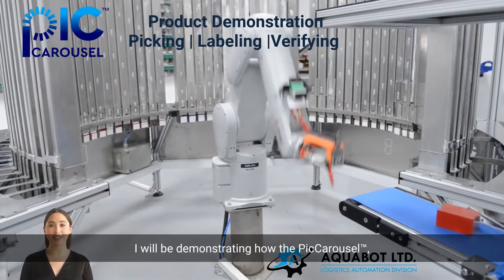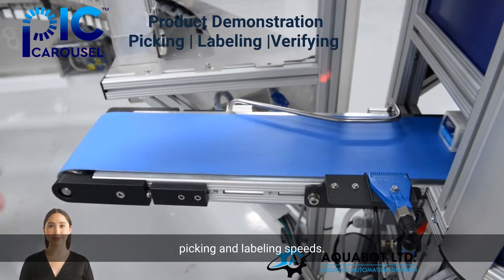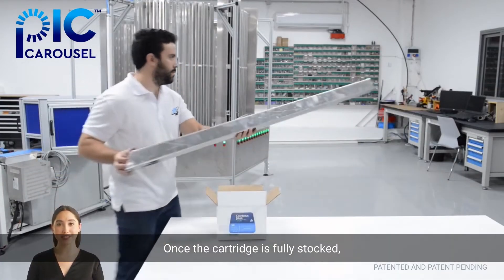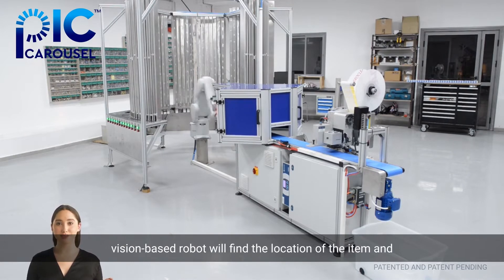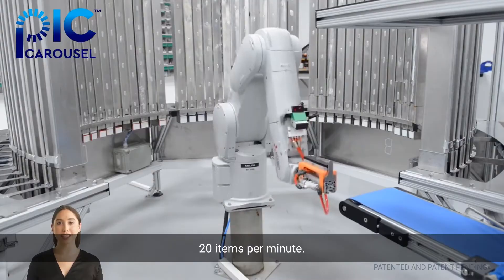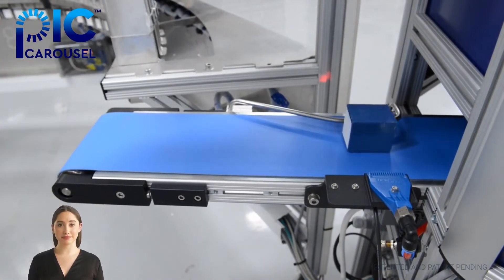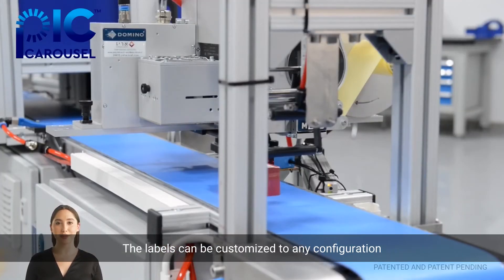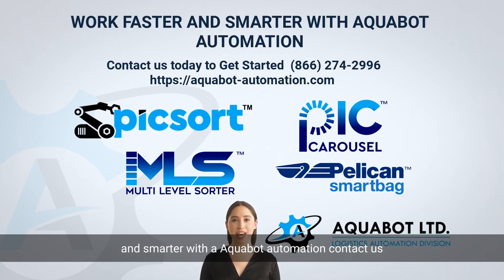PicCarousel™ By Aquabot Automation Ltd.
The PicCarousel was innovated to be used in industrial applications where the picking and labeling of multiple items need to be aggregated to one destination point to be bagged, placed into envelopes, or boxed.

Application Examples

Pharmaceutical Products
(Medication Vials, Boxes, Over the Counter Items, Razorblades, Creams, Jells, Contact Lenses other Commonly Purchased Items)

Cosmetic Products
(Nail Polish, Lip Stick, Eye Liner, Creams, and Other Frequently Purchased Cosmetic Items )

Consumer Products
(Mobile Phones, Mobile Phone Accessories, Small Batteries, and Other Small Consumer Electronics )

Operation
When the order with single or multiple items is generated from your existing system, Aquabots proprietary software will begin the picking process.

The Aquabot PicCarousel robot will pick the items to be shipped from the carousel. Depending on the size of the products, The PicCarousel can hold greater than seven thousand products in a 5-foot radius. When the Vision Guided Robot picks the items, the robot is equipped with a high-speed camera that scans the item and the related carousel location to ensure accuracy. This picking process takes an average of fewer than 3 seconds per item. If the item requires personalization or a unique barcode needs to be printed to relate the picked product to the order, the system will print and apply a label in under 3 seconds per product.

The Picsort system will deliver products to the assigned destination to a bagging system, box, or to tote.

Once the trays arrive at the assigned destination, The Picsort trays will tilt in any direction allowing for dual destination points, then are reset back to the loading position for the next order.

Thank you for your time today learning about Aquabot's PicSort™ and PicCarousel™ technology.